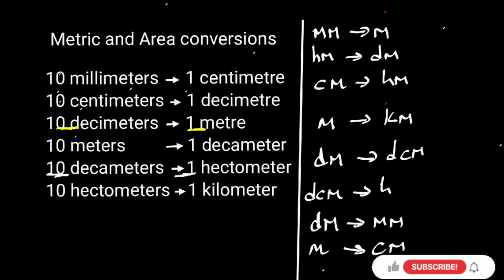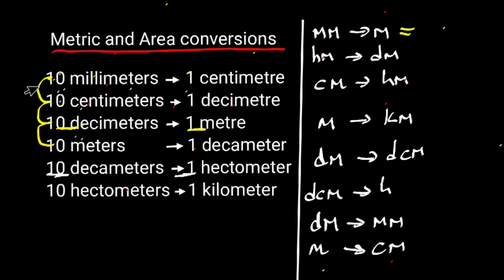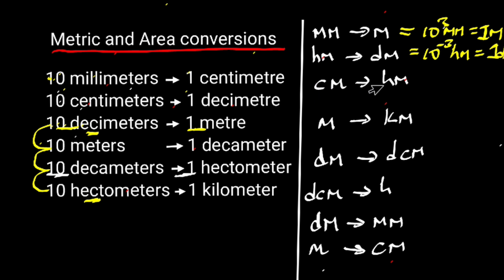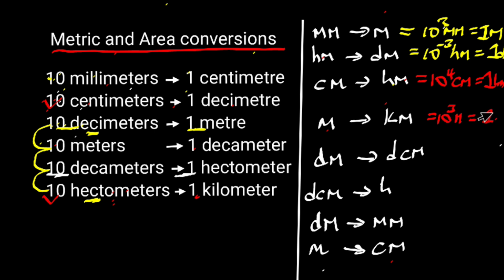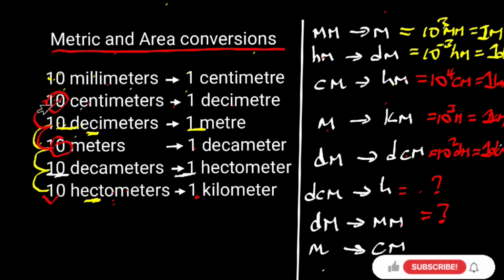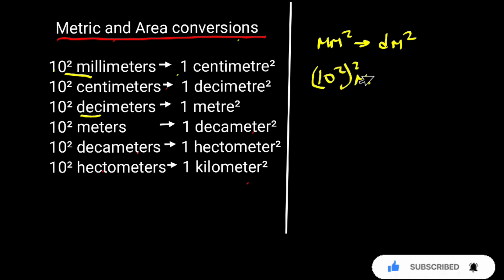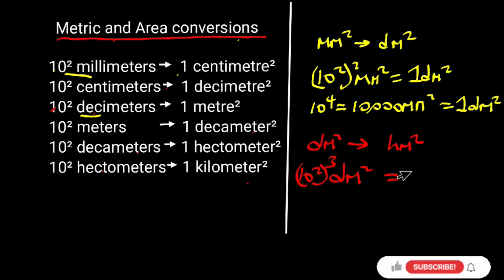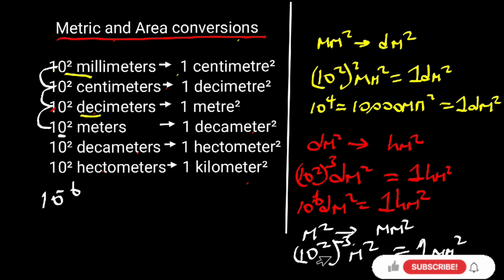How to convert from one Metric and Area units to another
This video teaches you how you will convert metric units as well as area units from one unit to another